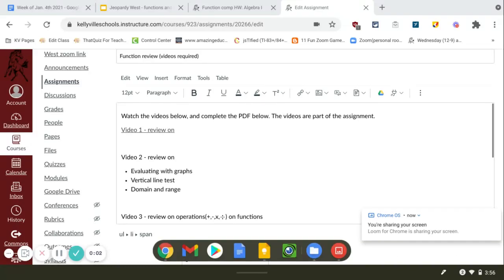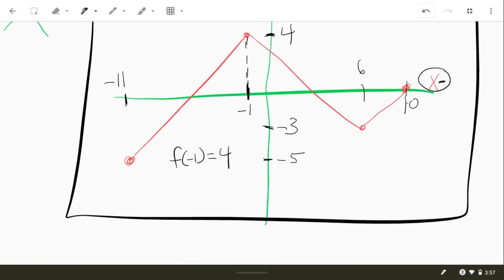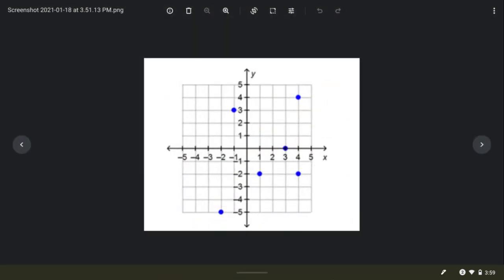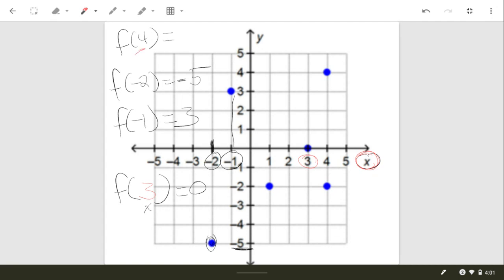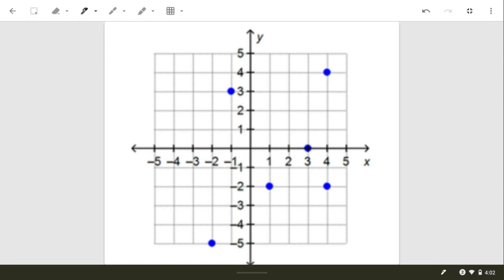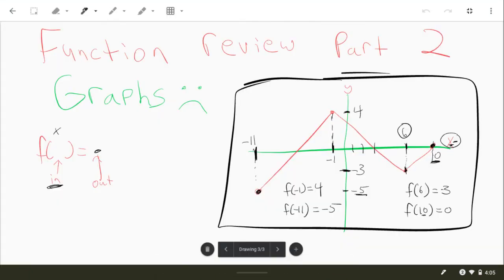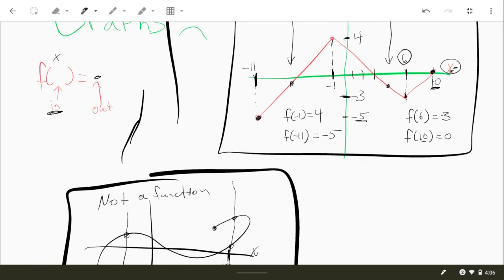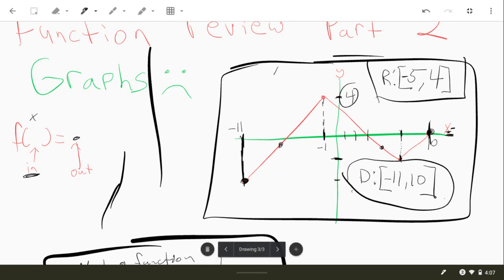A1 function review 2